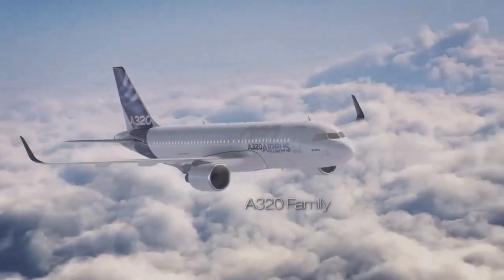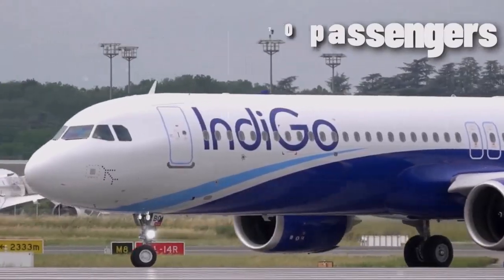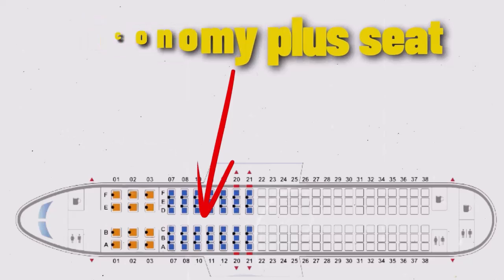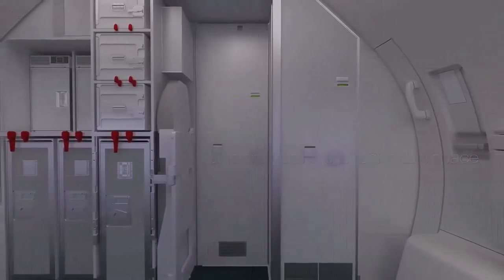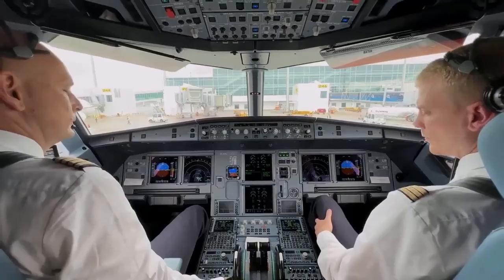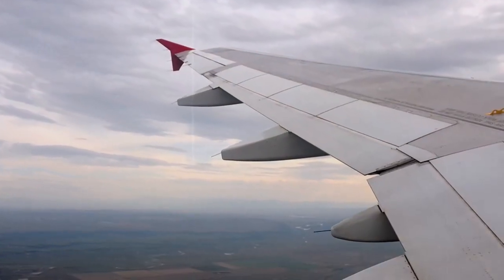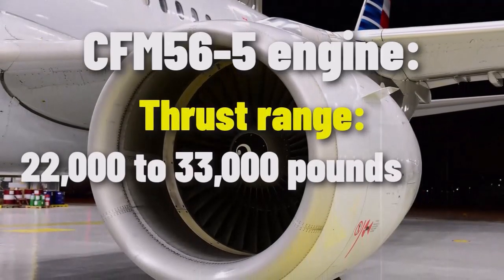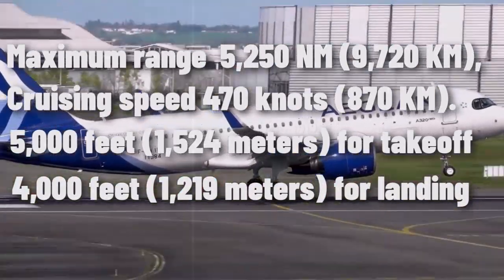Inside Airbus A320 | Narrow Body Twinjet Airliner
Inside The $101 Million  Airbus A320 Family

Join us on an immersive tour inside the Airbus A320, one of the most popular narrow-body twinjet airliners in the world! In this video, we'll take you through the aircraft's stunning interior, showcasing its modern design, spacious cabin, and advanced technology.

Cabin Layout: Discover the A320's seating arrangements, from economy to business class, and see how the aircraft maximizes passenger comfort.

Cockpit Tour: Get a glimpse into the cockpit, where cutting-edge avionics and technology come together to ensure safe flying.

Features & Amenities: Learn about the onboard entertainment systems, lighting, and other features that enhance the travel experience.

Operational Insights: Find out what makes the A320 a favorite among airlines and pilots alike, with insights into its performance and efficiency.

Whether you're an aviation enthusiast or just curious about air travel, this video offers a unique perspective on the Airbus A320.

Watch now and experience the world of aviation like never before!

Timecode:
Intro - 00:00
Interior - 01:09
Cockpit - 03:42
Exterior - 04:25
Engines - 05:33
Performance - 06:24